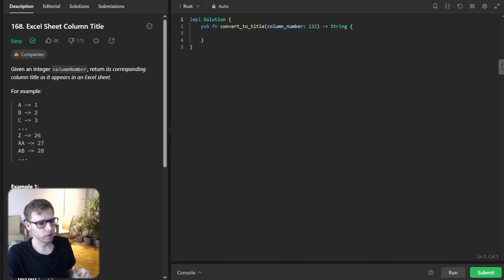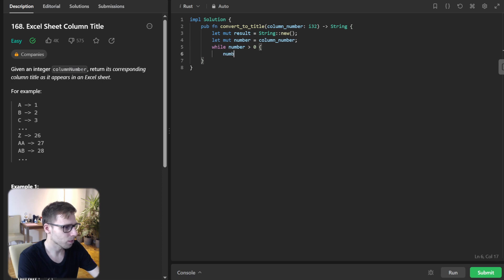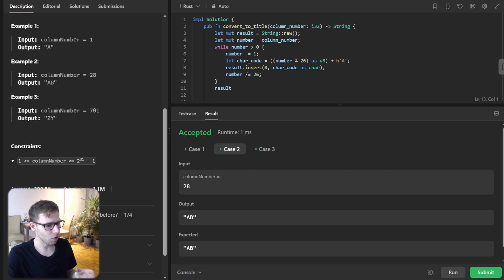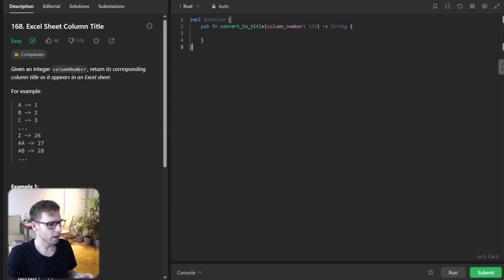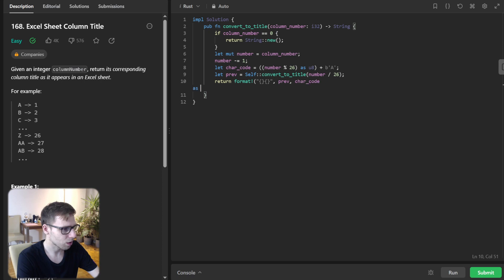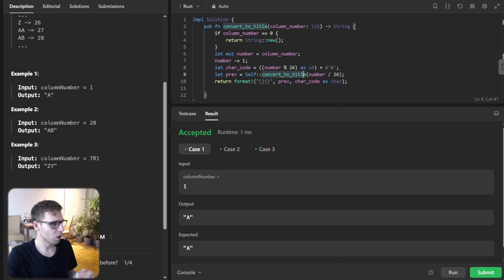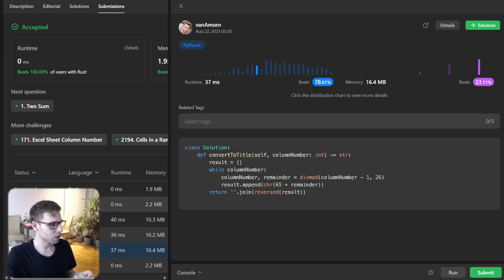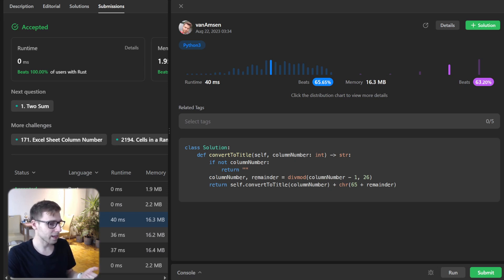Unlocking LeetCode 168. Excel Sheet Column Title with Rust: The Power of Iteration vs Recursion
Welcome to a thrilling episode with vanAmsen, where we plunge into the world of Rust to unravel the secrets behind Excel's column naming. Ever wondered how 'A', 'B', 'AB'... comes to life in spreadsheets? Dive in as we explore both iterative and recursive solutions in Rust, showcasing the sheer efficiency and elegance of this powerful language.

Comparison enthusiasts, brace yourselves! We've got a special segment comparing Rust's blazing speed with Python's flexibility, shedding light on what makes each language unique. Whether you're a Rustacean, a Pythonista, or just someone with a penchant for algorithms, this episode promises insights and revelations.

For the multilingual coders out there, don't fret! We've got solutions in Python, Go, C++, Java, JavaScript, C#, and more. Dive into the GitHub link below and explore the world of coding solutions across a spectrum of languages.